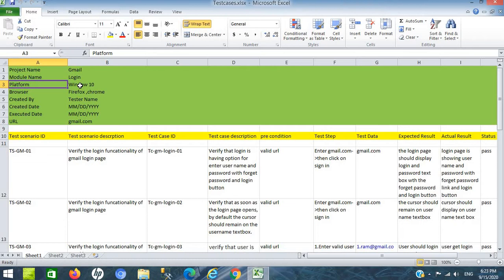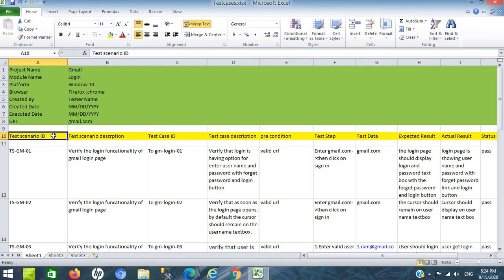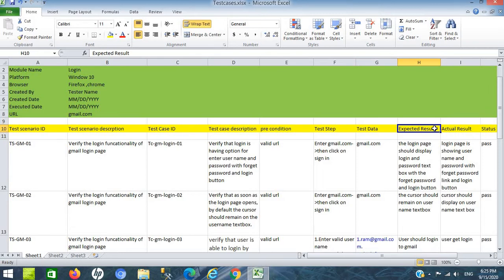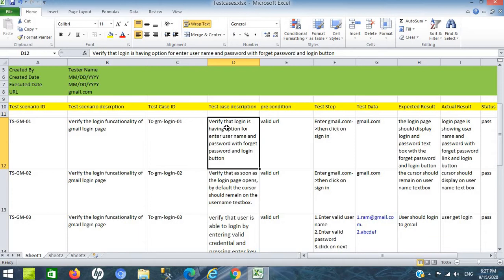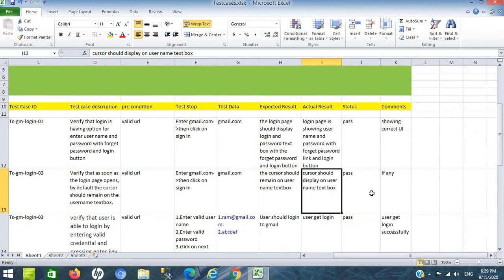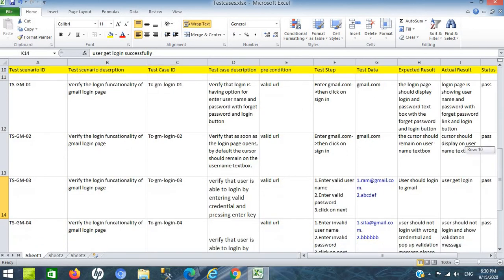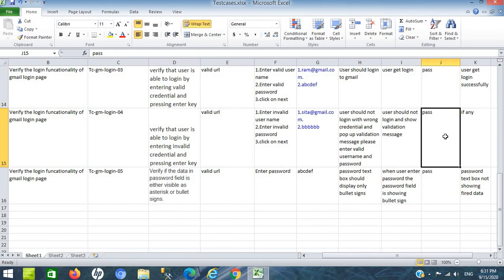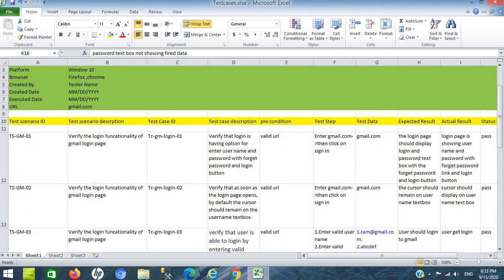How to make test cases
How to make test cases for login page